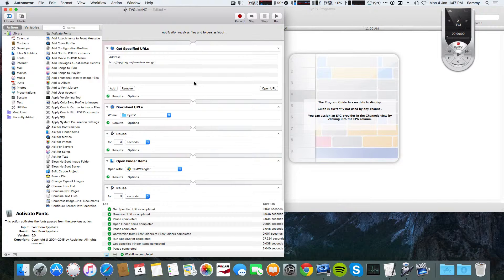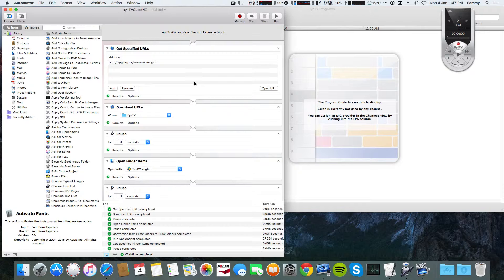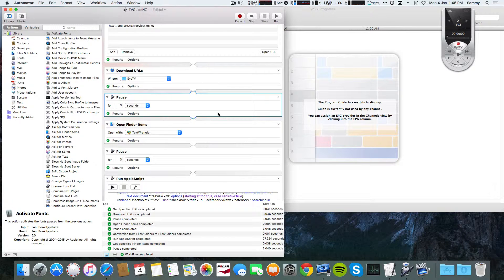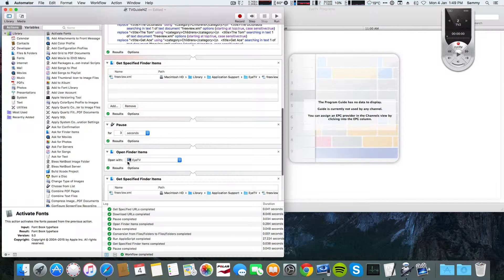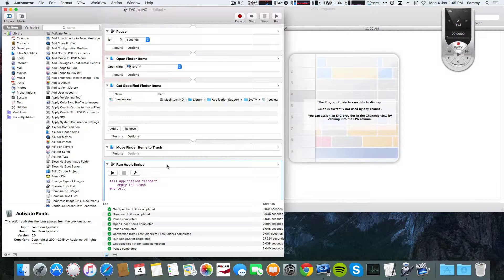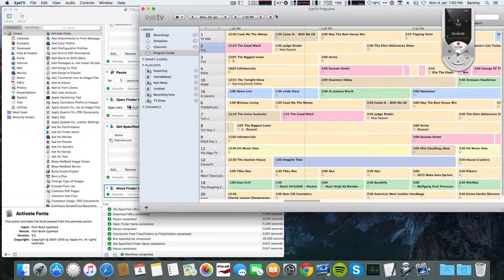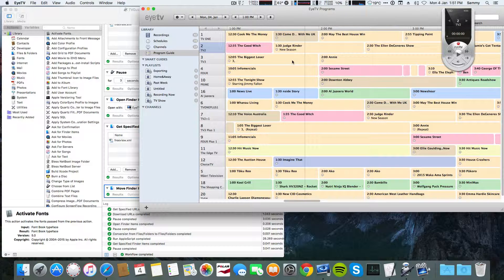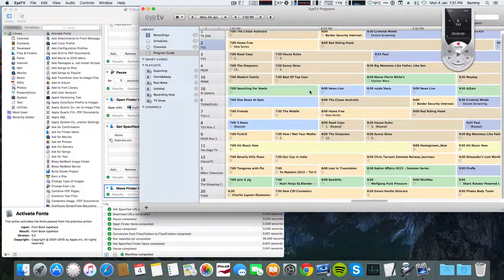TVNZ Guide - How to get weekly EPG guide to EyeTV + Colour Coded Rating (Mac Only) - 2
UPDATES: "Hi Guys! based on feedback I have updated this app to delete freeview.xml file without worrying with last 2 steps (which is dump it to "Trash" and "Empty Trash")
So! Now there is two apps for download, one with trash option and 2nd one is deleting file without going to “Trash”."

To make watching TV in your Mac even easier, you need a 7 days listings of Colour coded Electronic Programme Guide that you can access through the EPG Interface in your EyeTV.

Here is how to download EPG Guide (NZ only) to work with Eye TV for Mac by simply using this New App and Ical for weekly updates. you have a full weekly NZ TV schedule in your Eye TV

Note: This App programmed only for New Zealand TV and will only work on Mac.